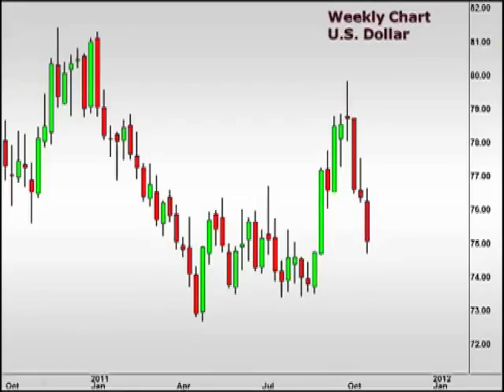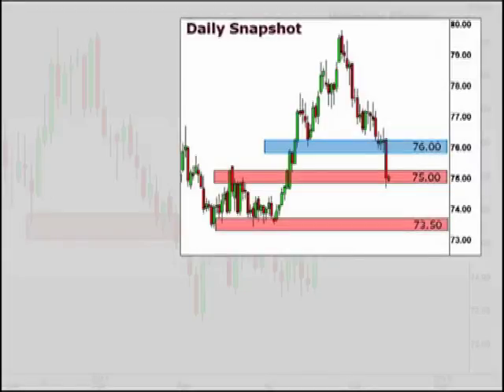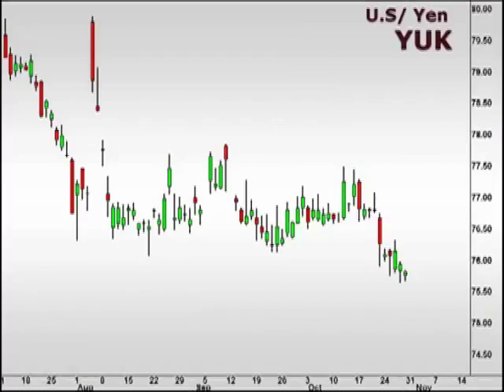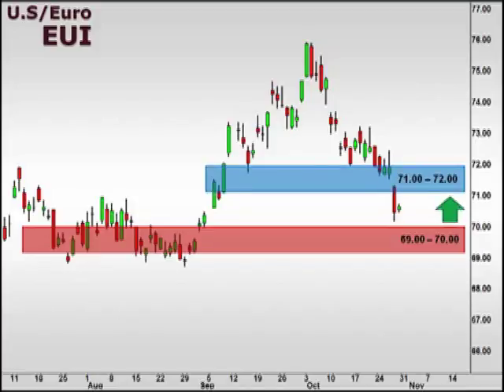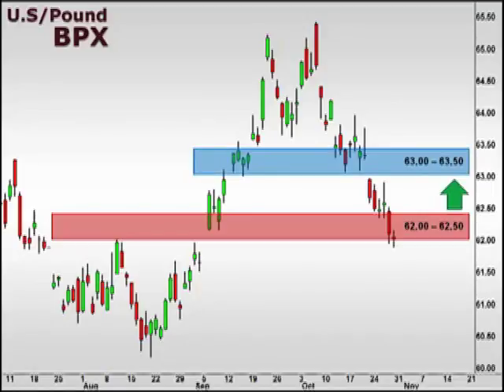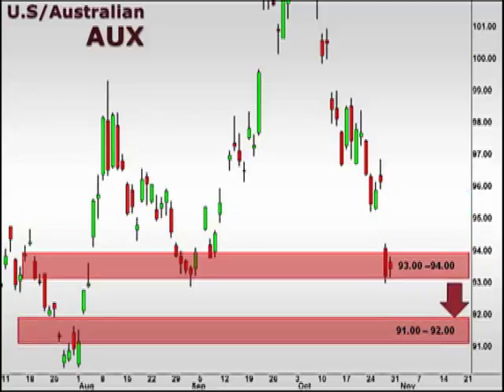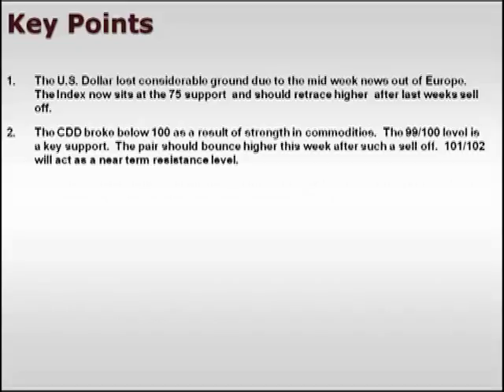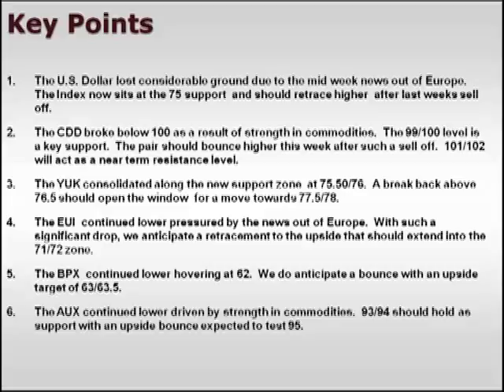10/31/2011 FX Options Weekly Outlook